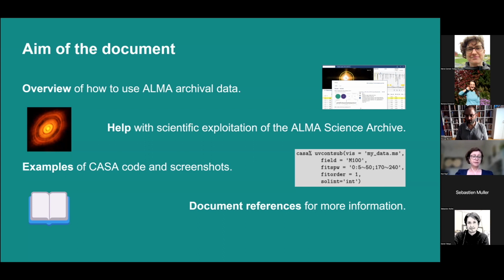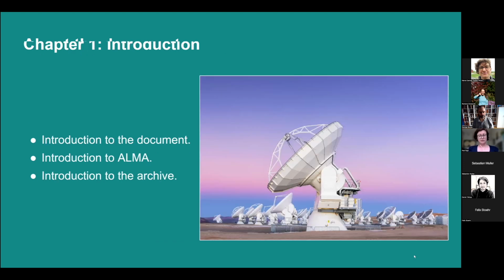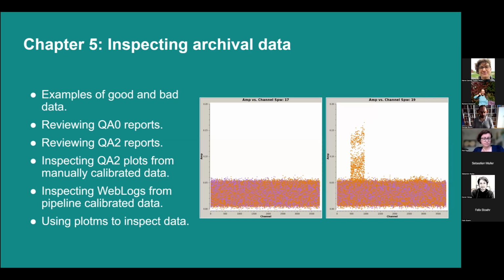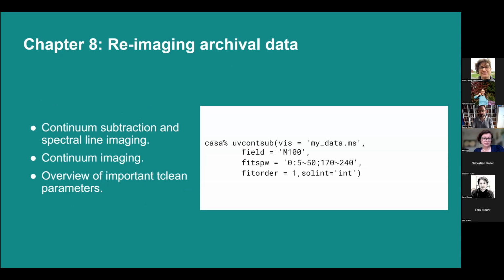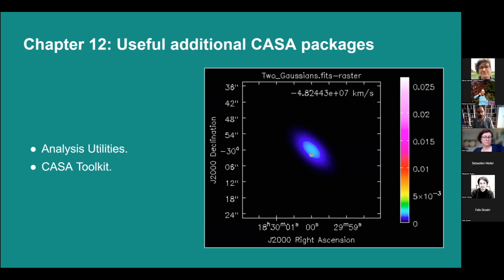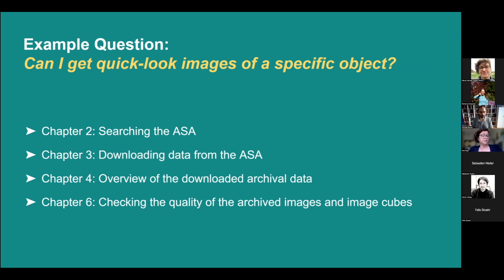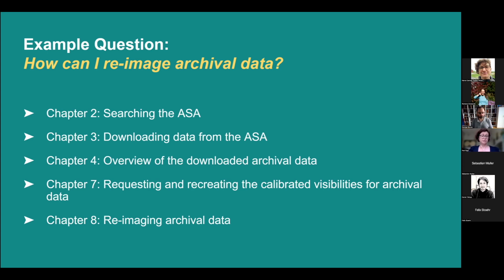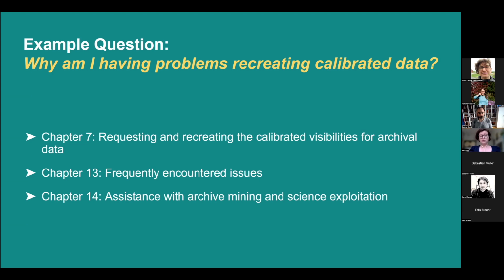I-TRAIN #14: Using ALMA archival data - A Primer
In this tutorial, we present a new ALMA document called Using ALMA archival data - A Primer. This document provides basic introductory information of how to use the ALMA data available through the ALMA Science Archive (ASA), including how to query, extract and scientifically exploit the content of the ASA. The aim is to assist readers with the exploitation of archived ALMA data by providing a concise summary of the data and practical examples that include CASA tasks.
The presentation provides brief summaries of the contents of each chapter in the primer (but will avoid discussing the content of the chapters themselves).  The "Using ALMA archival data – A Primer" document is accessible form the Cycle 9 Documents